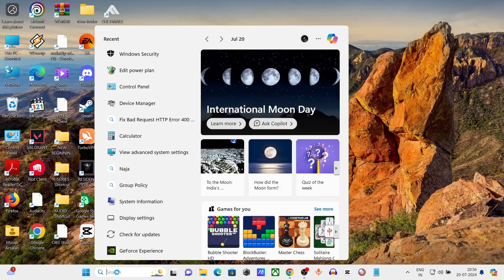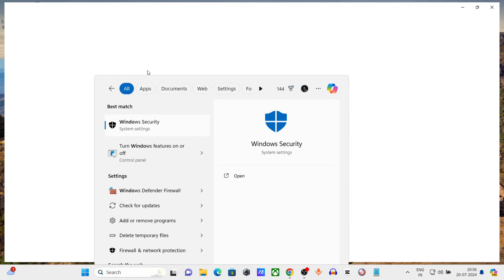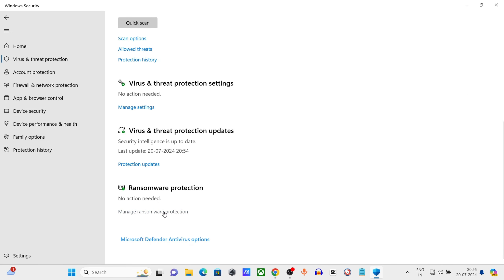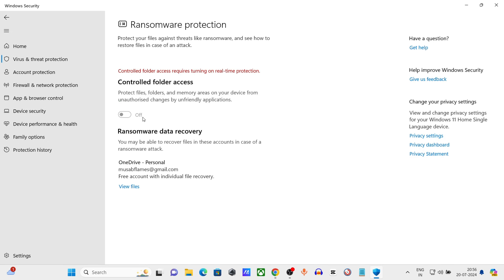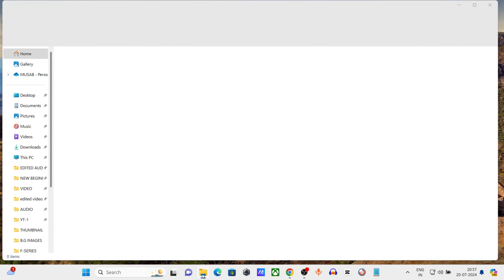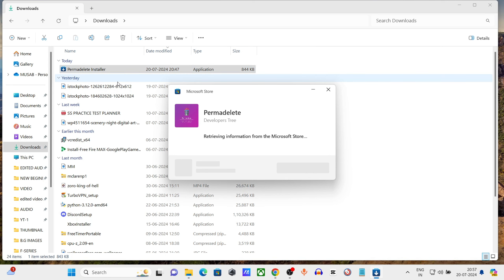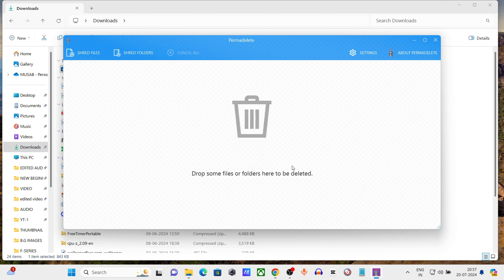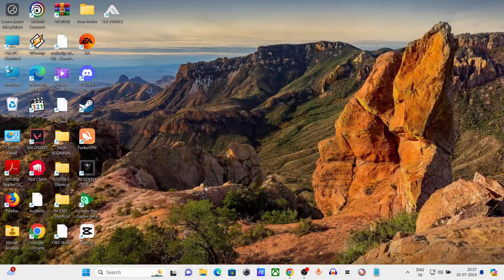IPersistFile Save Failed code 0x80070005 / 0x80070002 in Windows 11 / 10 /8 / 7 - How To Fix Error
Stuck with "IPersistFile Save Failed" Error? Fix It FAST in Windows 11/10/8/7!
Are you encountering the frustrating "IPersistFile Save Failed" error while trying to install or run a program on Windows 11, 10, 8, or even 7? You're not alone! This video equips you with effective solutions to overcome this error code (0x80070005 or 0x80070002) and get things working smoothly again.

In this video, you'll discover:

What the "IPersistFile Save Failed" error means: Break down the technical jargon and understand the cause. (It's not your fault!)
Two proven solutions to tackle the issue:
Method 1: Grant Permissions with a Single Command (perfect for beginners) - We'll show you a simple command to fix access issues.
Method 2: Disable Controlled Folder Access (advanced users) - Learn how to temporarily disable a security feature that might be interfering.
Bonus Tip: Prevent future errors with a proactive approach. ️
This video is your guide if you're experiencing:

The "IPersistFile Save Failed" error code 0x80070005 or 0x80070002.
Difficulty installing or running programs due to permission issues.
Confusion about the technical error message.

P.S. Share your experience with the "IPersistFile Save Failed" error and which solution worked for you in the comments below!